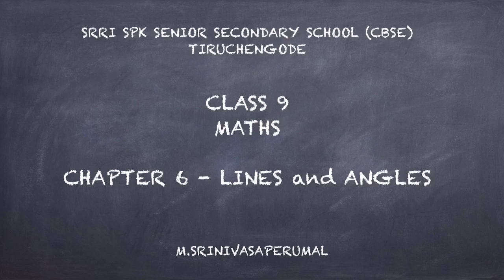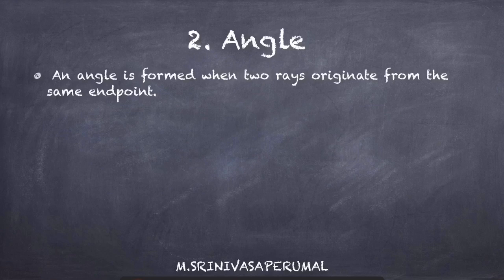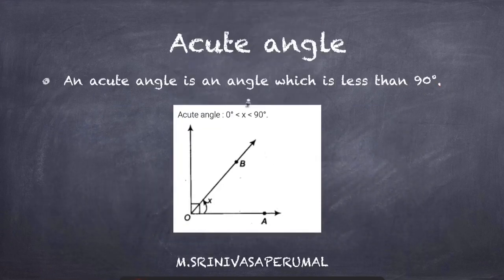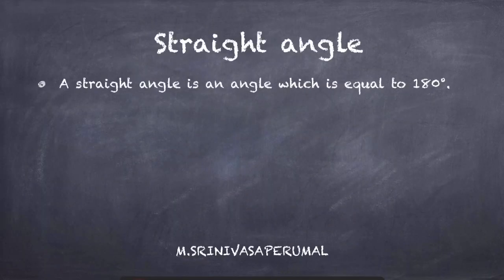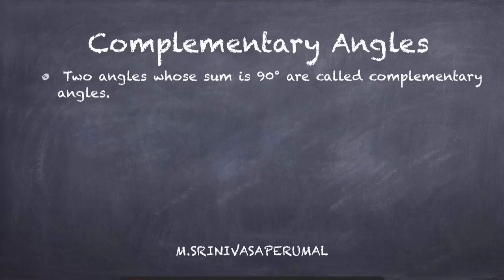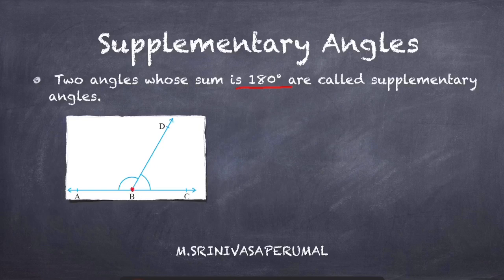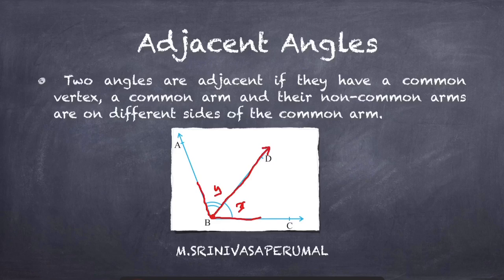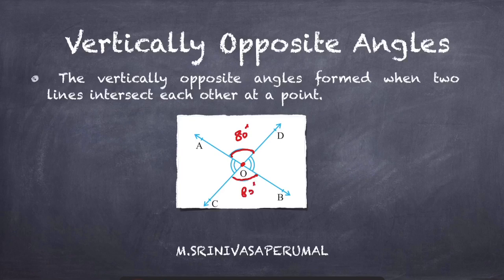LINES AND ANGLES